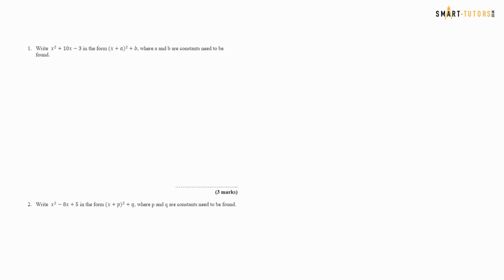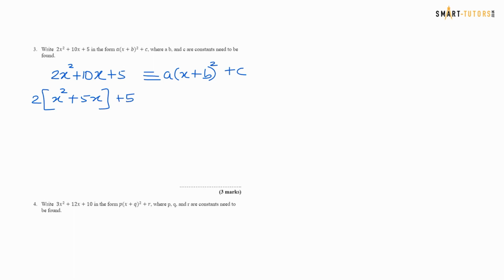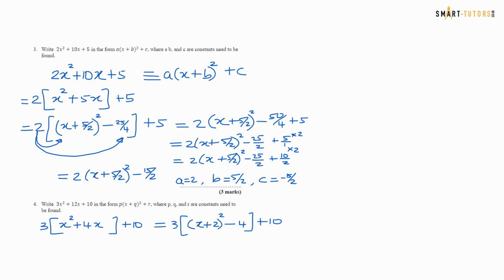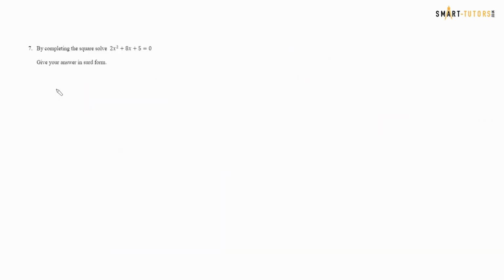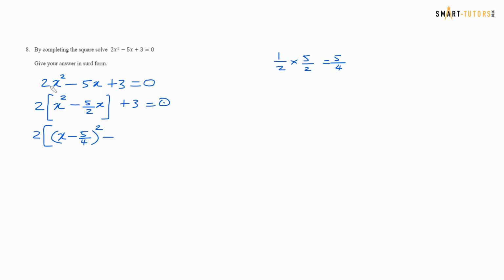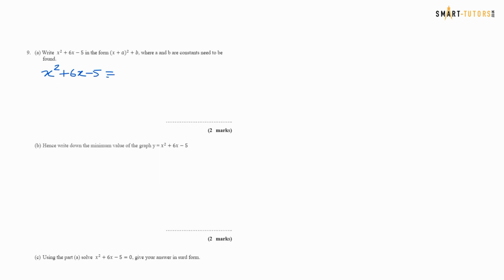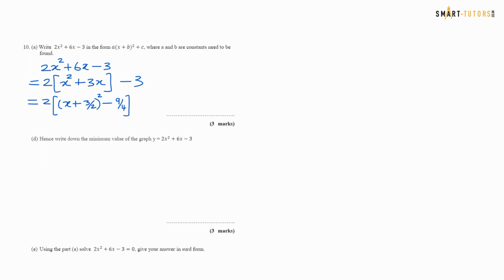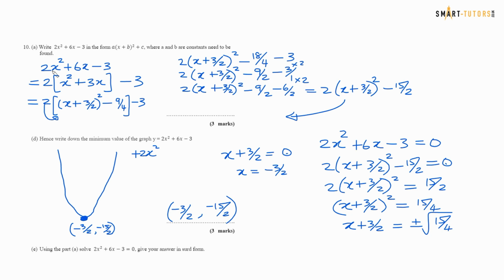GCSE Maths | Completing the Square - Topic Revision Part 10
A short video tutorial explaining how to solve the quadratic equation using completing the square method. We also shared few A* questions which may come in the GCSE 2019 exams.

Camera used for video: Canon 60D woth RODE microphone
Lens : Canon EF 17-40 mm f/4.0 L USM Ultra-Wide Angle
Lighting : Softbox
Editing Software : Final Cut Pro X

Smart Tutor adverts : Copyright to Smart Tutors (Us)
Logo Animation : Copyright to Smart Tutors (Us)
Artwork and Graphics : Created using Photoshop by Smart Tutors.